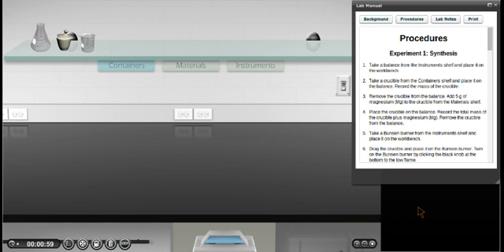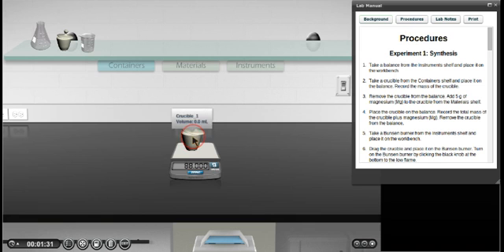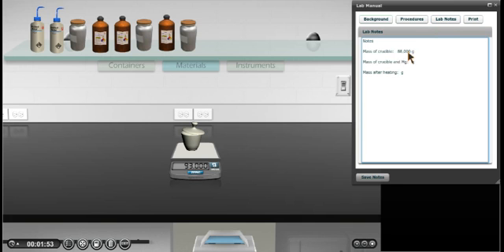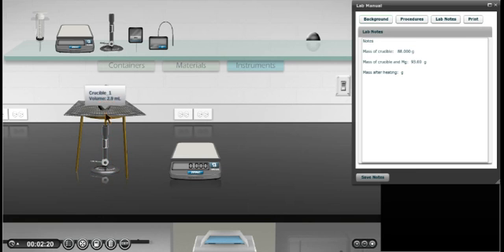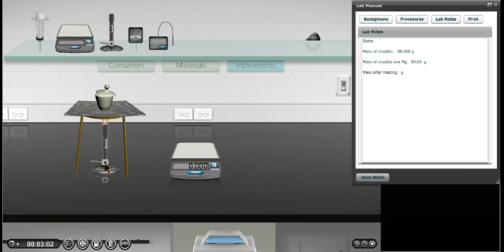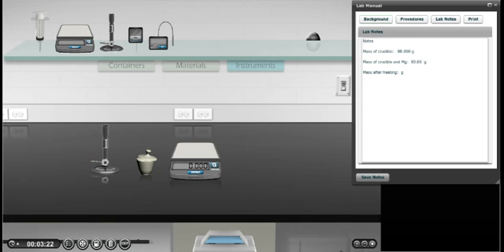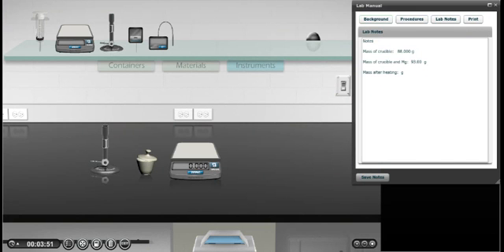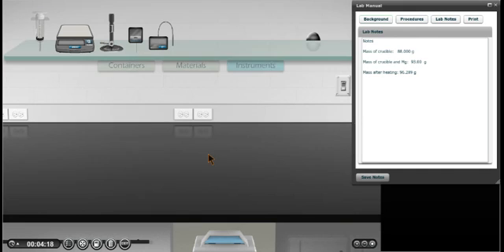CHEM 1310-C10 LateNiteLabs Reaction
Vitaliy Semenikhin and Wei Fang perform synthesis reaction within the LateNiteLabs environment.